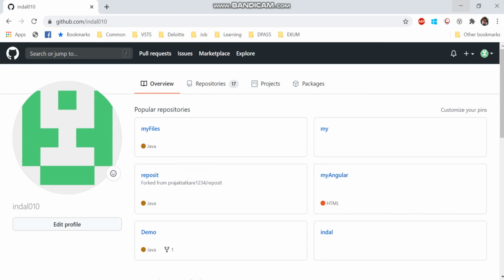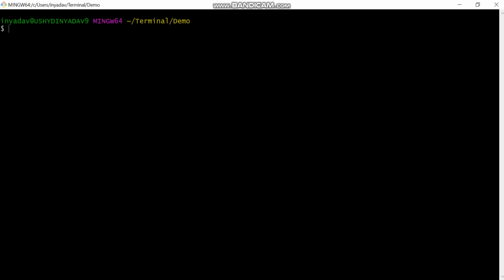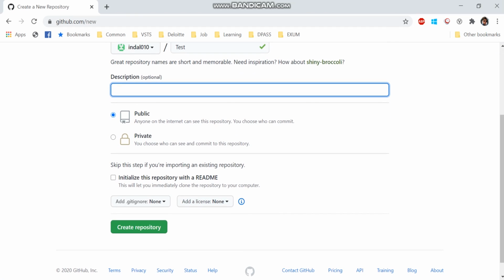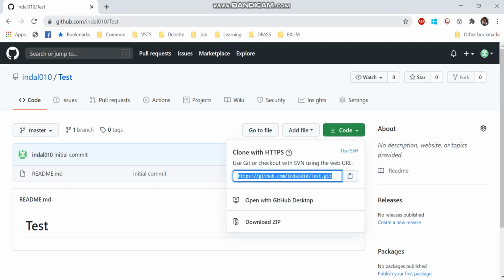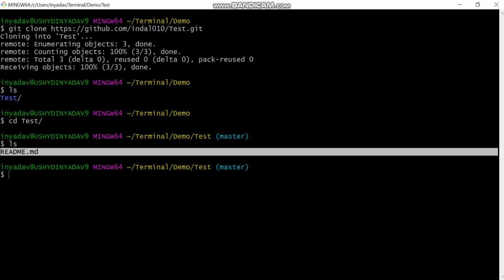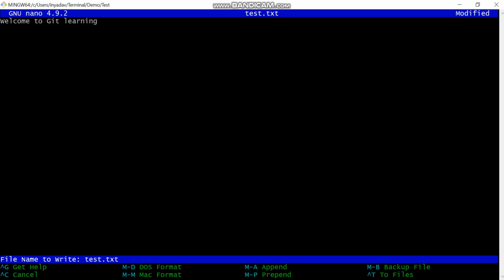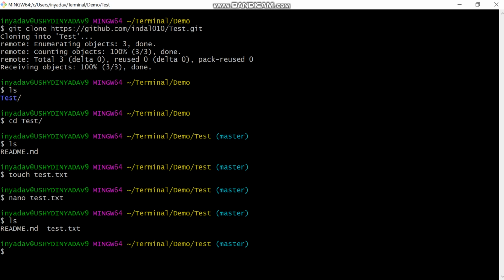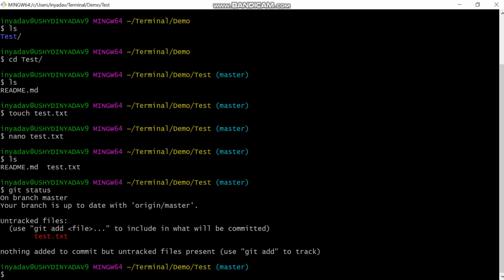GIT Basics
This video will help you out in understanding the reason why exactly do we need Git and what operations we can perform. Keep watching and you will get to know the concepts of git.